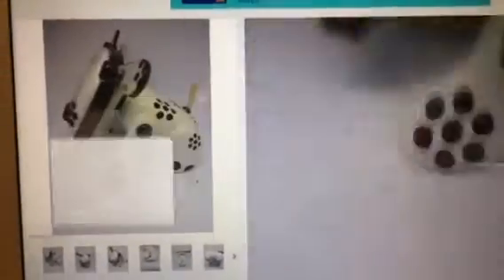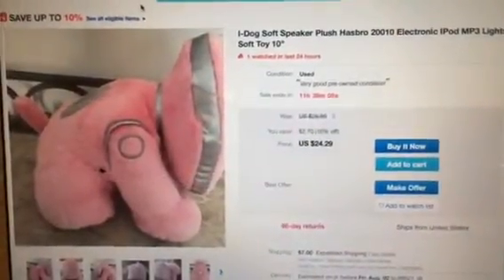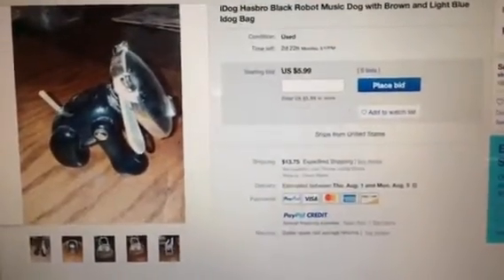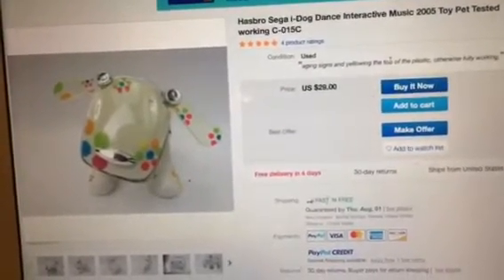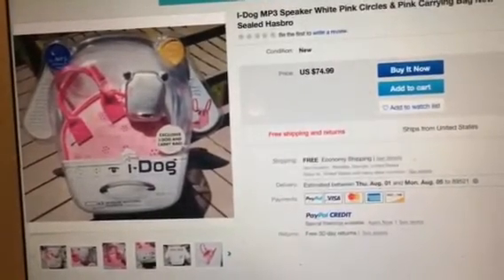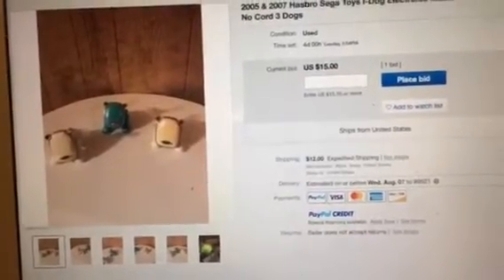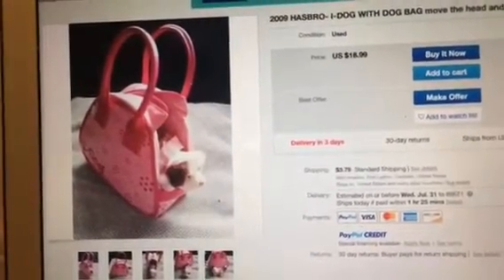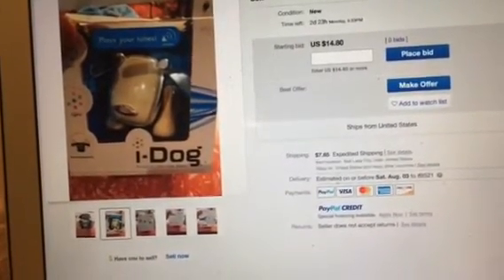[YTP] The Struggles Of Buying Idogs From Ebay PART #3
Here’s my YouTube Poop video of Part #3, the Struggles of Buying Idogs from Ebay, the moment you guys have all been waiting for!! Ebay really is like a pound for Idogs mistreated with conditions and Sick moods. Inspired by my dear friend, AibosAndIDogsAndAnimatronics41 and many other Idog Collectors out there as well like me. Can you survive the laughter?! Get ready to laugh hard and enjoy!!! XD